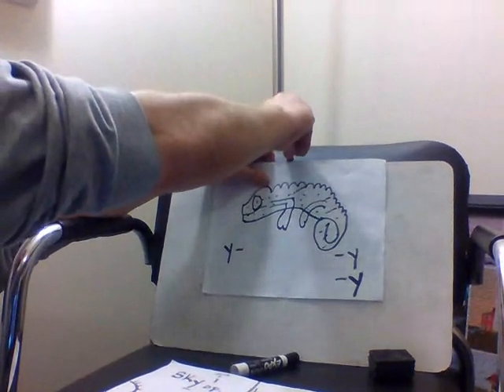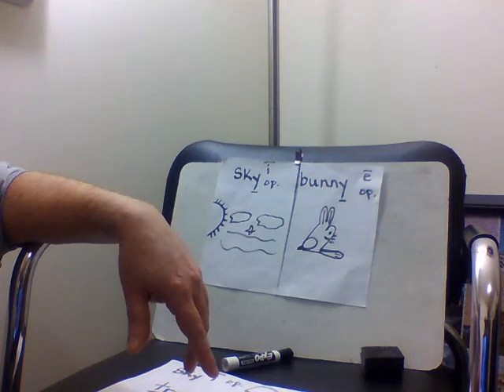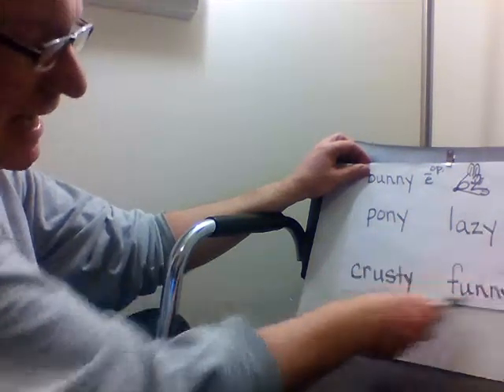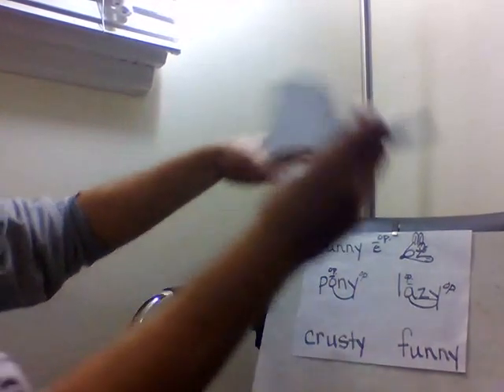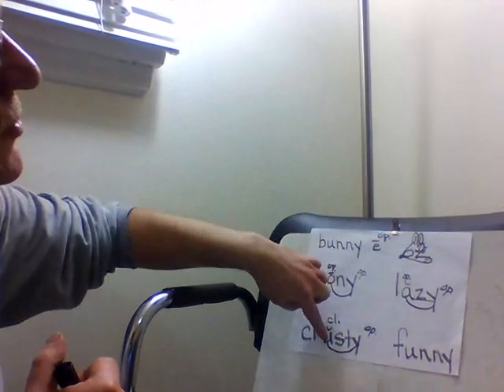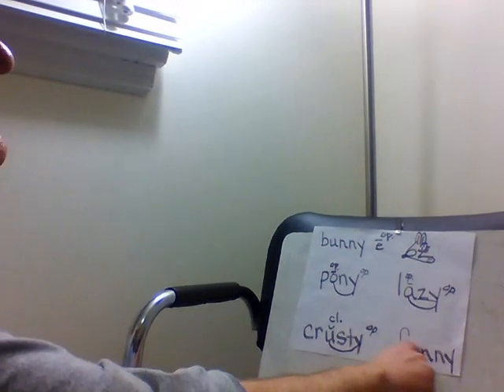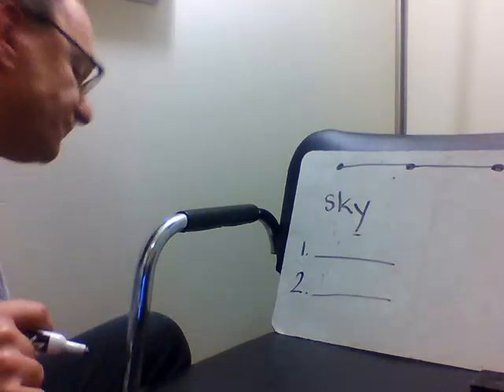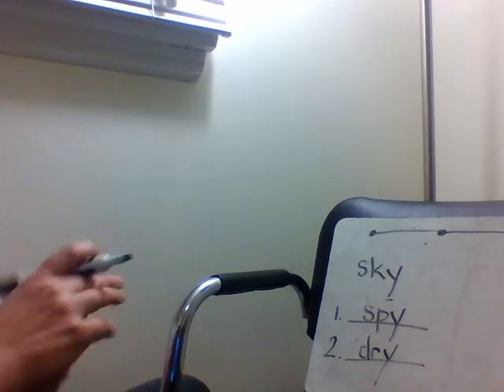Video #3 y as a vowel 4/6-4/10